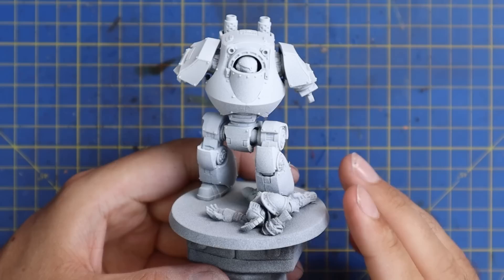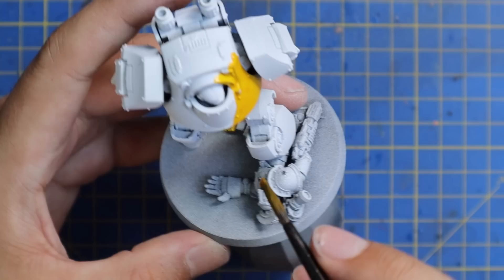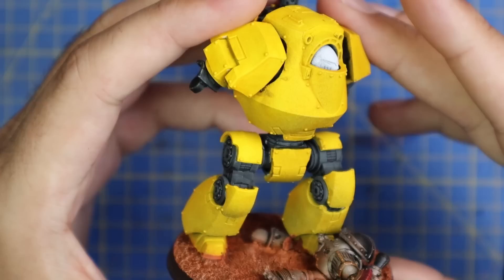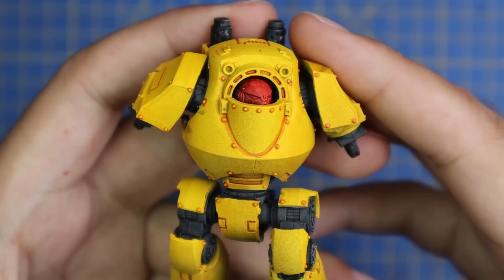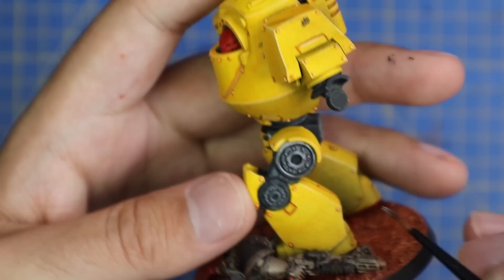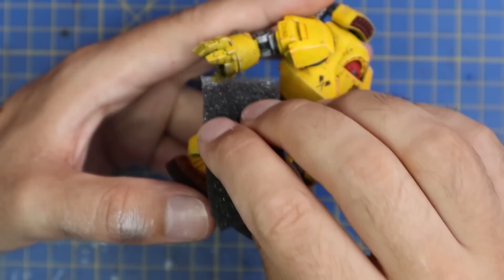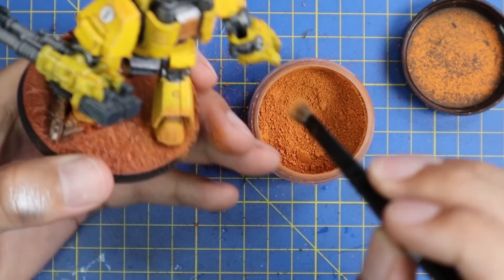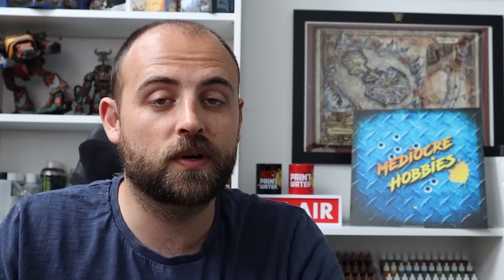How to contrast paint vehicles featuring the new Contemptor Dreadnought!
Since I built this guy for my magnetising video, I've been dying to paint it and the little Iron Warrior on his base...but I knew I wanted to try out the new Imperial Fist contrast paint! So glad I waited, this new paint is incredible. Can't wait to get dug in to my painting challenge with The Golden Chin as we build up a Heresy battle force now that I have the perfect scheme to win with!
Paint List below!
This is the same Dreadnought featured in my magnetising video which you can check out here:

Weathering powder used:
My favourite paint racks!

Wet Palettes!

Paint List:
Primers:
Chaos Black
Army Painter White

Paints:
Imperial Fist (contrast)
Black Templar (contrast)
Blood Angel Red (contrast)
Fugan Orange (shade)
Dorn Yellow (layer)